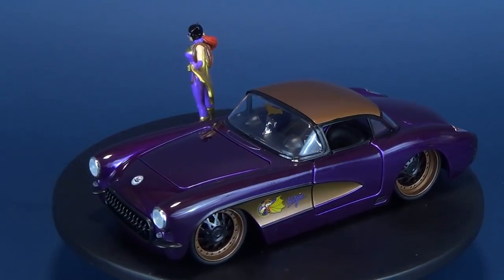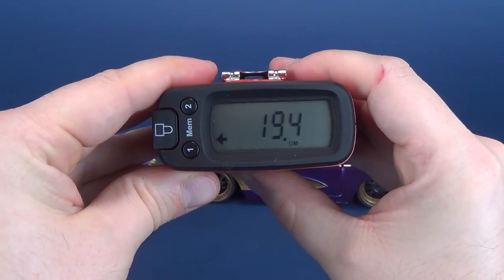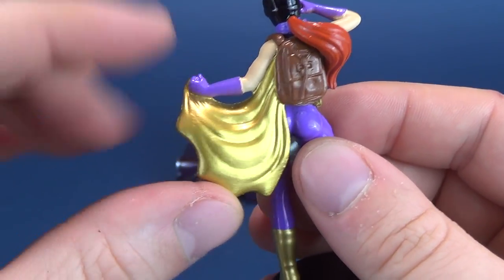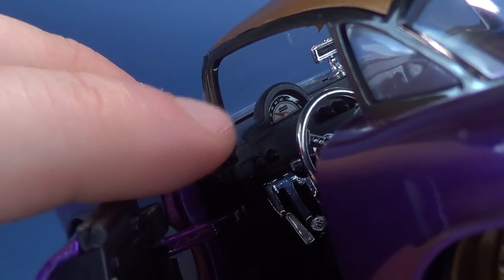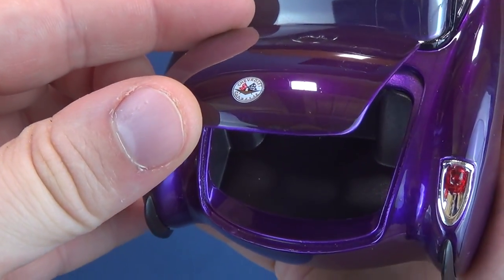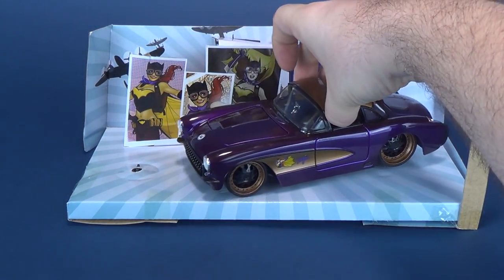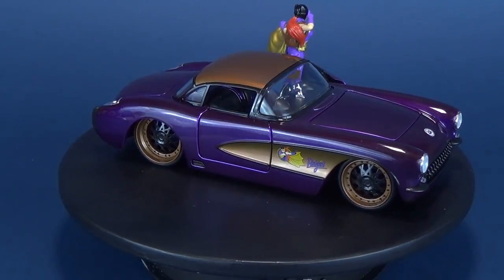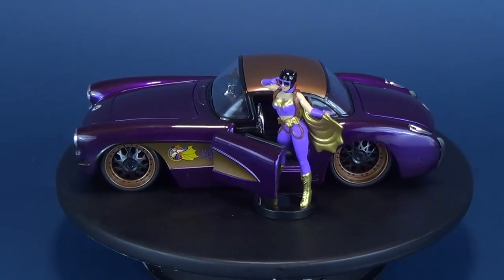Collectible Spot | Jada Toys DC Bombshells Batgirl and 1957 Chevy Corvette